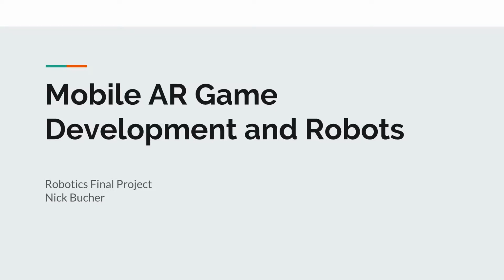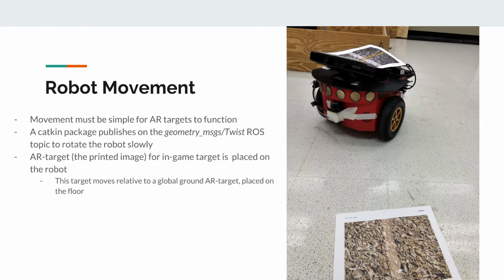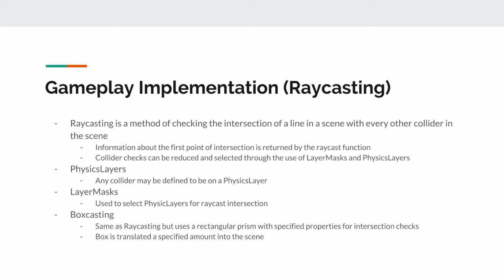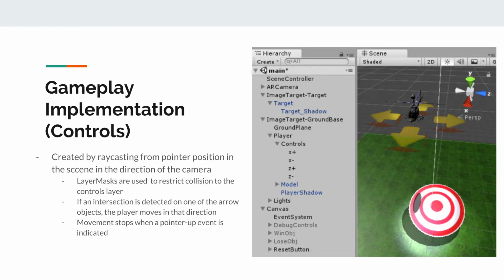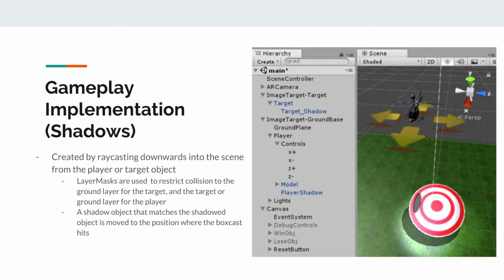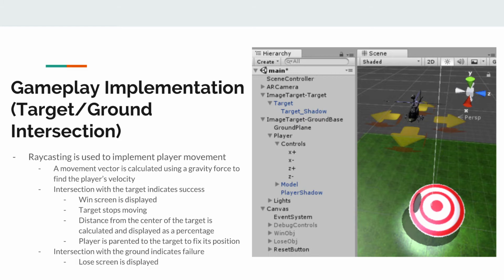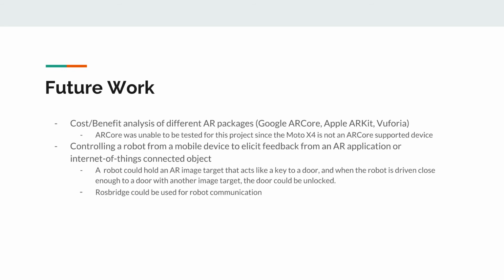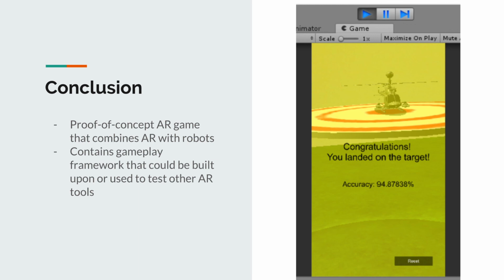Robotics Final Presentation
My final presentation for Dr. Anderson's graduate Robotics class at The University of Alabama.